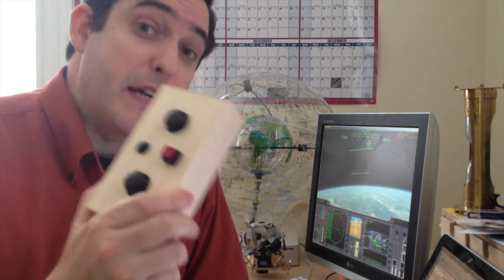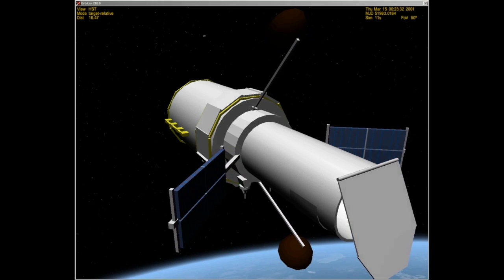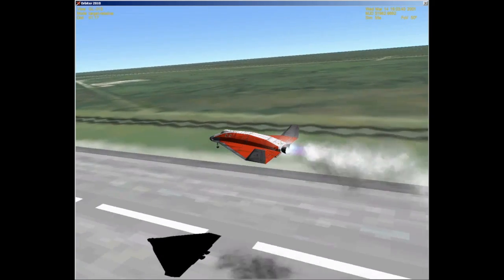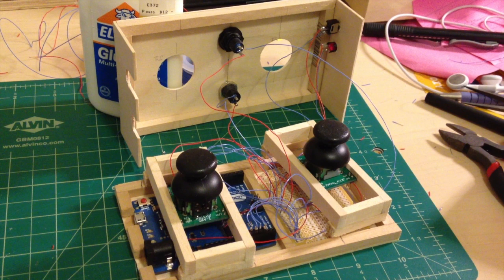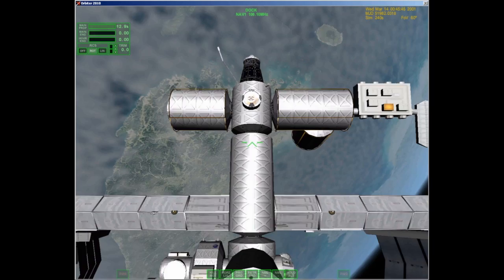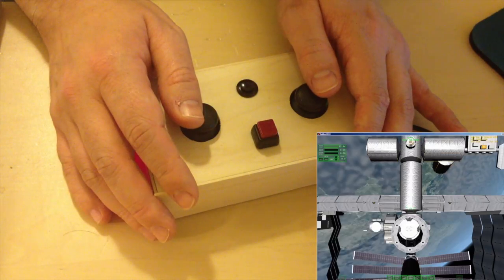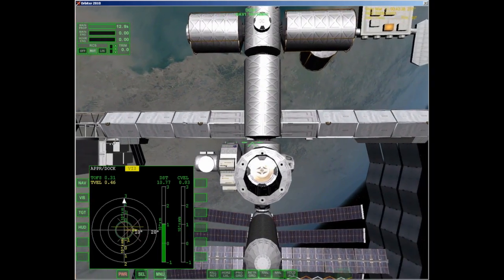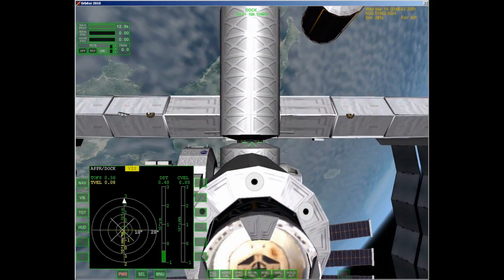DIY: USB Spaceship Game Controller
Spacecraft have more degrees of freedom than typical cars or airplanes, making them complicated to pilot. A custom USB controller was created to make it easier to perform precise maneuvers in the spaceflight simulator Orbiter.

Unlike most spacecraft games, Orbiter tries for as much physical realism as possible, including the need for considerable finesse when docking a spaceship at the ISS's air lock. Unfortunately, the keyboard controls are not particularly intuitive, and most joysticks and other game controllers are designed with airplanes, cars, or avatars in mind, not spacecraft. So I decided to build my own controller.